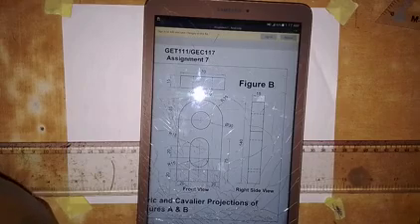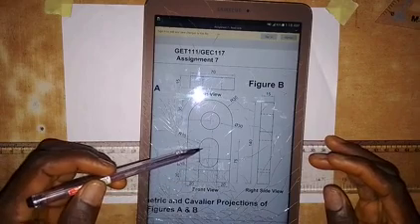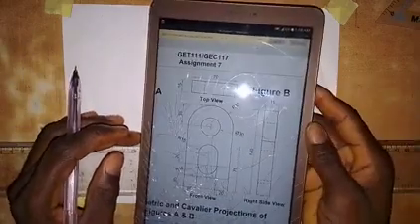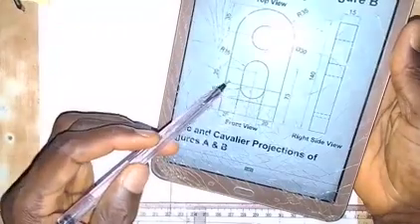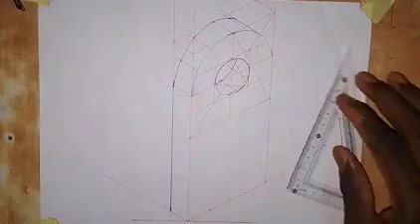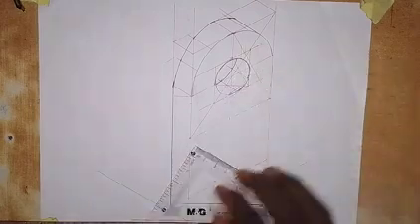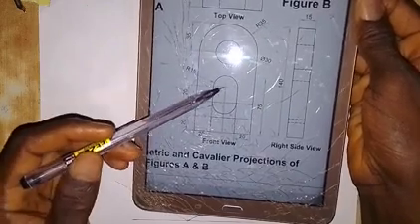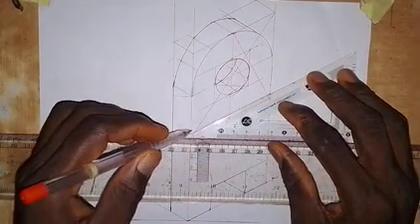Conversion of Orthographic Views into Isometric View